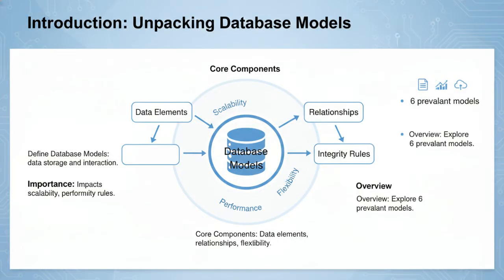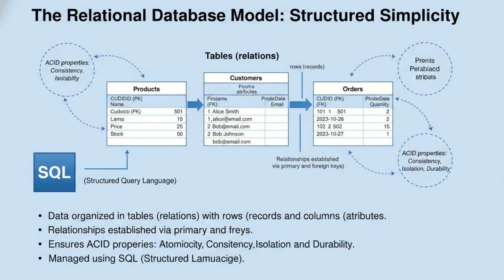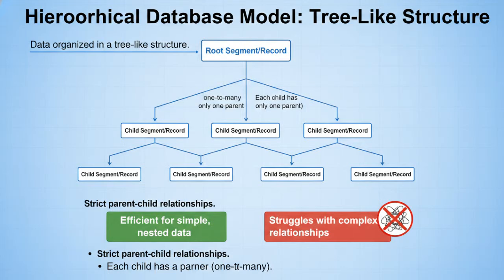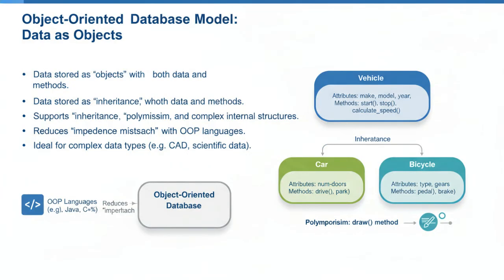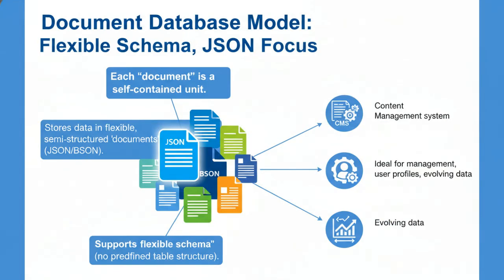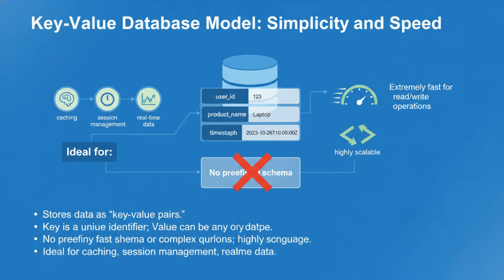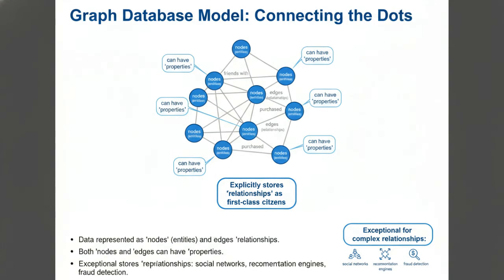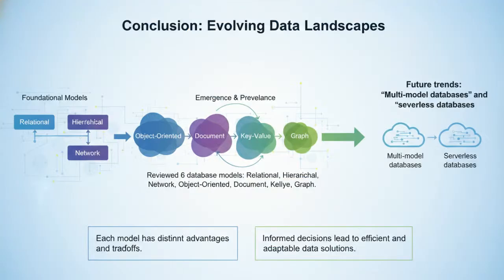SQL vs NoSQL & Beyond: Top 6 Database Models Explained for Modern Data!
Unlock the fundamentals of modern data management with this essential guide to the 6 most impactful database models: Relational, Hierarchical, Network, Object-Oriented, Document (NoSQL), and Graph (NoSQL). Understanding these models—from the structured ACID properties of traditional SQL databases like MySQL and PostgreSQL, to the flexible, scalable nature of NoSQL systems such as MongoDB and Neo4j—is critical for any developer, data engineer, or architect. This video clearly explains each model's architecture, core principles (e.g., table relationships, parent-child structures, object encapsulation, key-value pairs, nodes and edges), key entities, typical use cases (e.g., enterprise applications, big data analytics, social networks), and their respective pros and cons, helping you choose the optimal data storage solution for your next project.